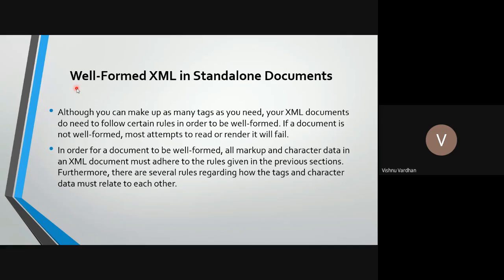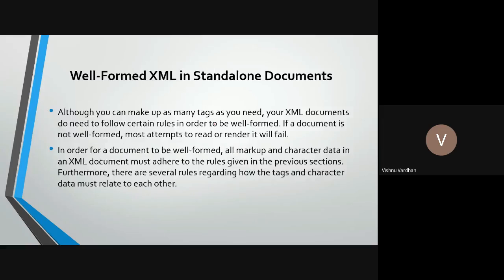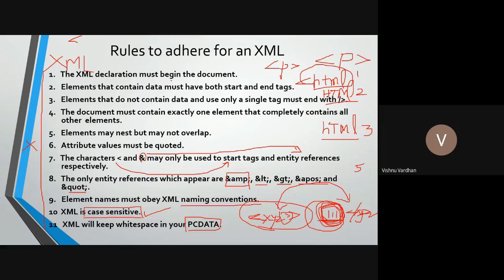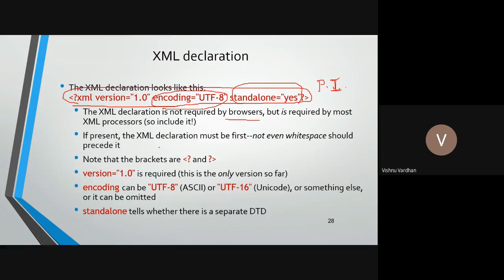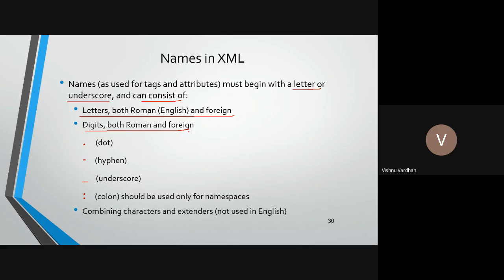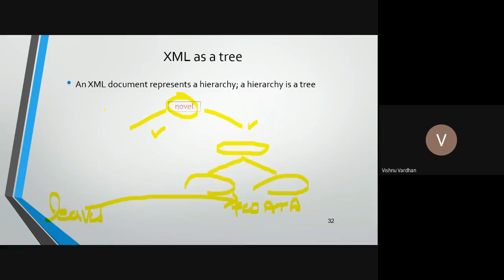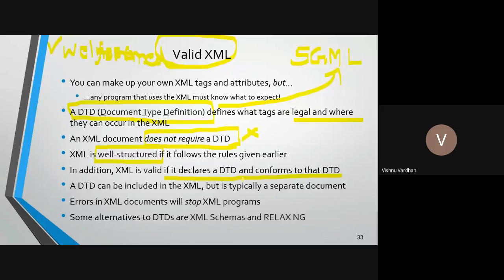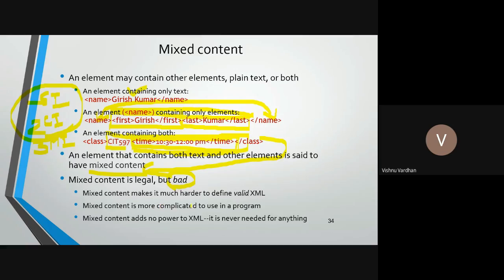01 XML Introduction Rules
XML Introduction   Rules